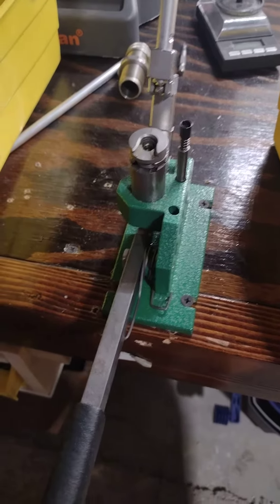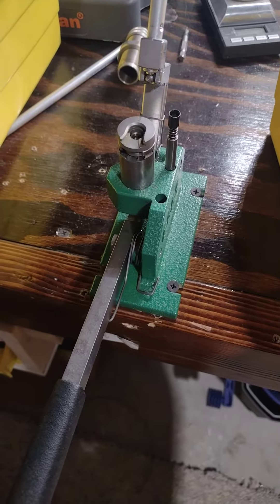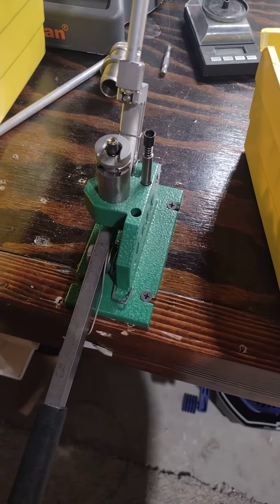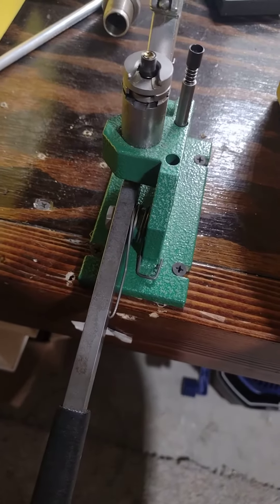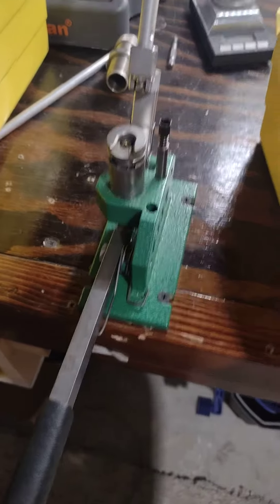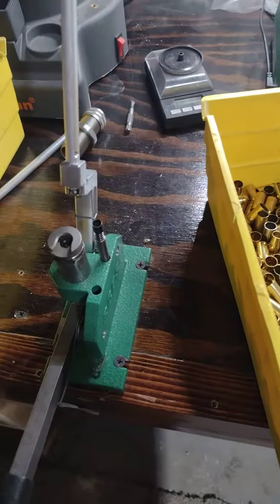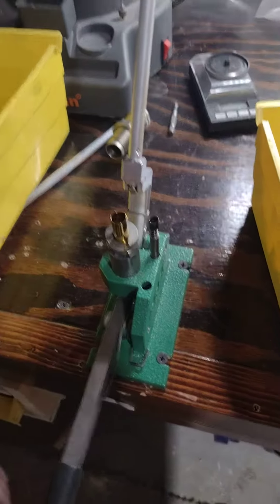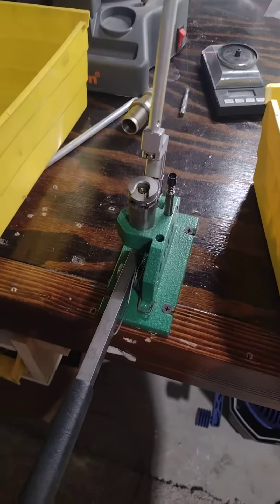Making the RCBS bench auto prime better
I will be making springs if enough people would like one. let me know if you don't the comments.